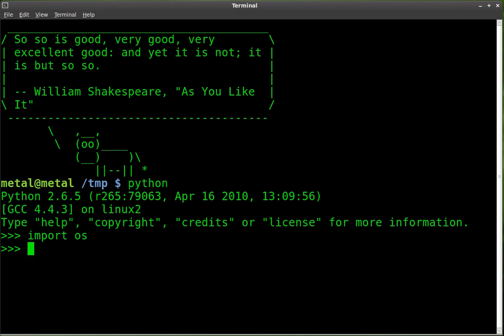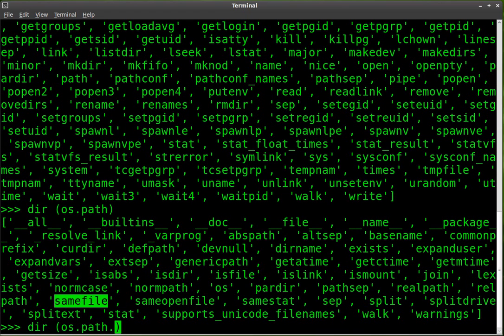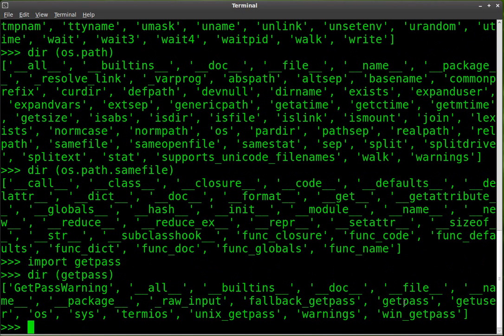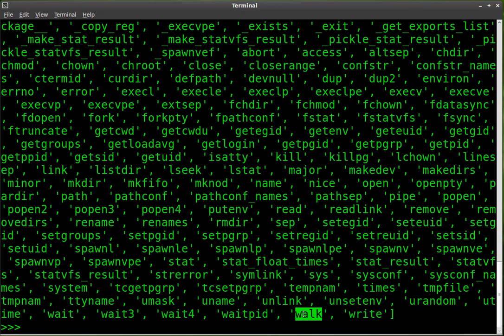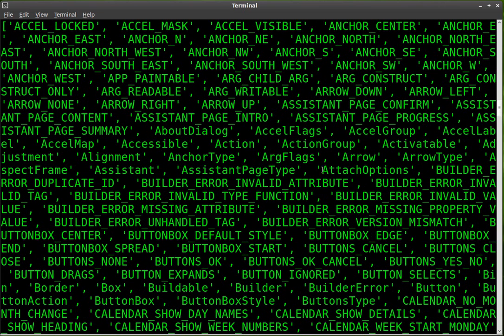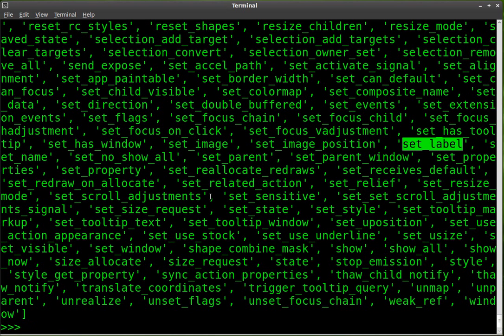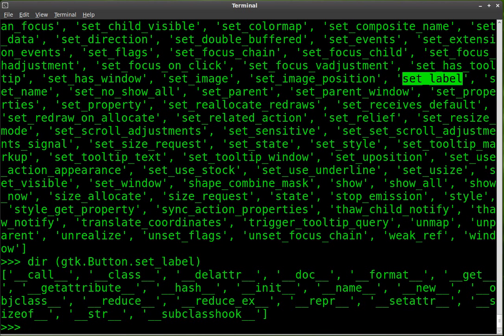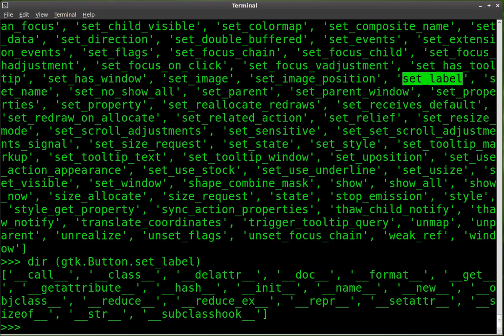Python - Find Options with DIR